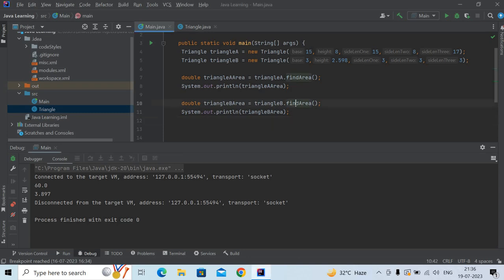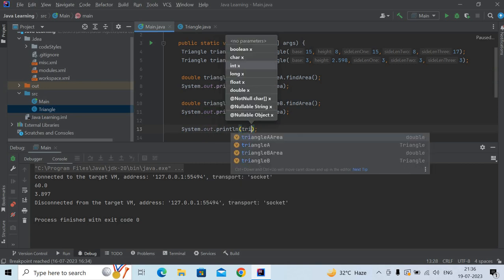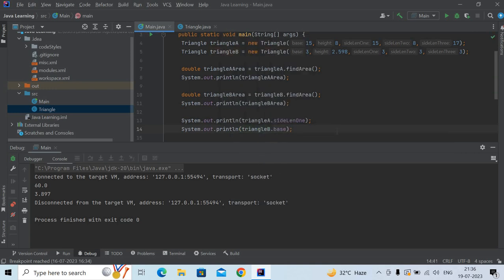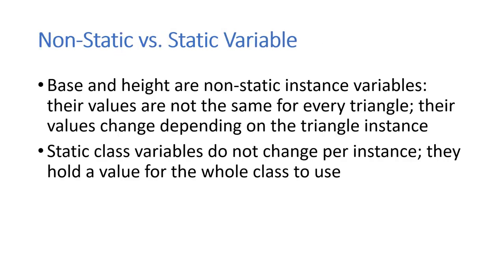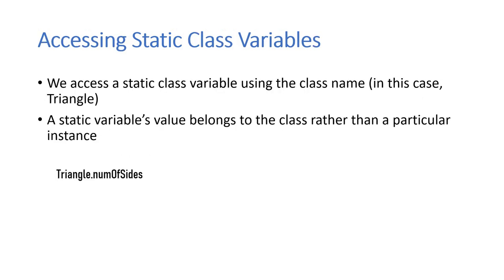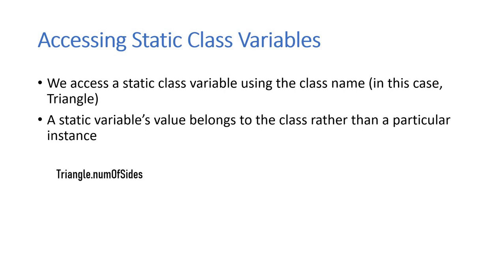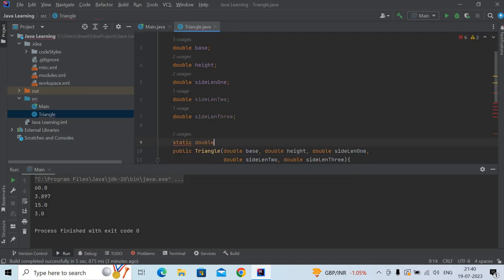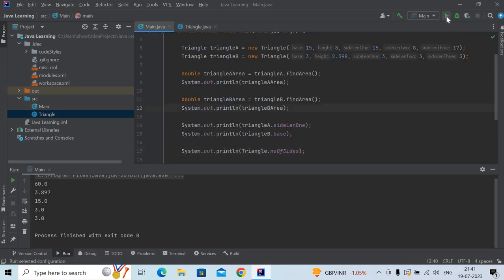Instance and class variables in Java